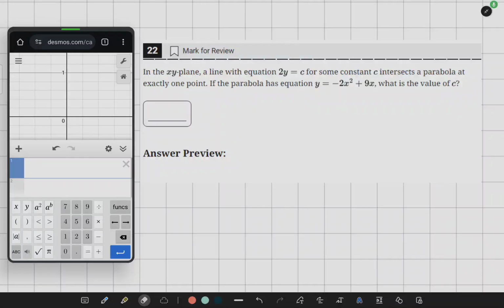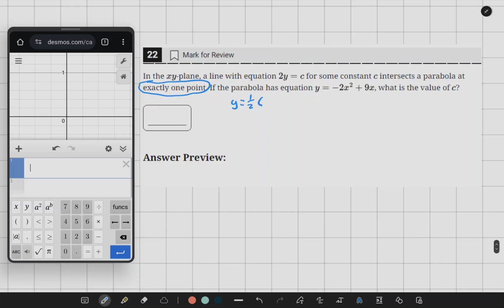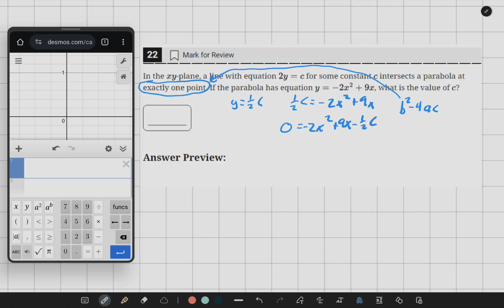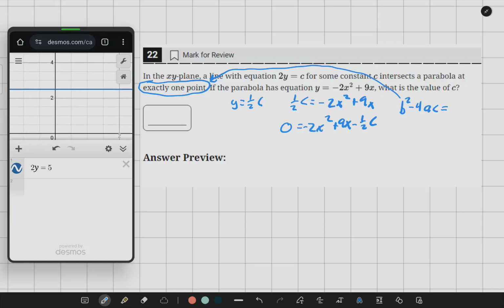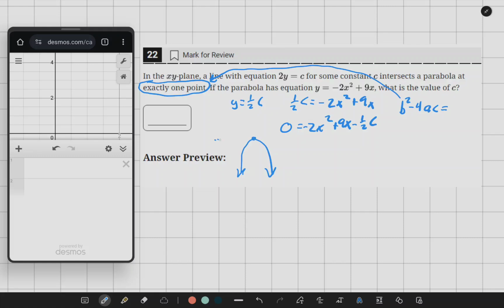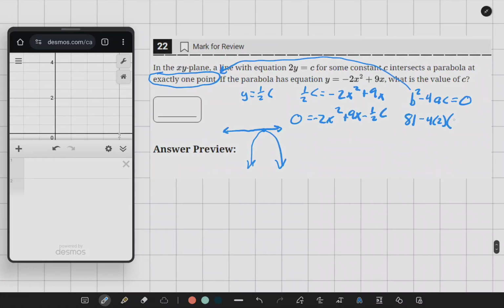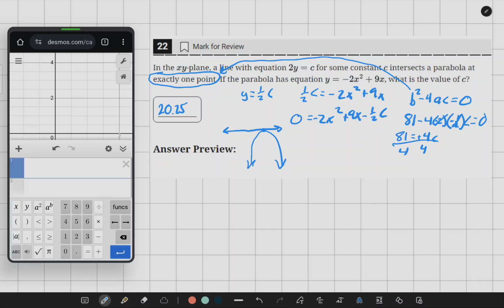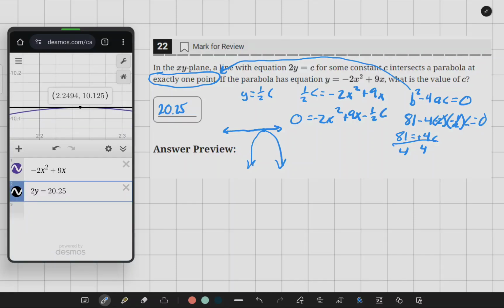SAT Math Solution: Finding the Value of c for Line and Parabola Intersection | Bluebook SAT Question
Struggling with SAT math problems? In this video, we tackle a Bluebook SAT math question: "In the xy plane, a line with equation 2y=c for some constant c intersects a parabola at exactly one point. If the parabola has equation y=-2x^2+9x, what is the value of c?" Watch to learn the step-by-step solution to find the value of c and master similar SAT math questions.